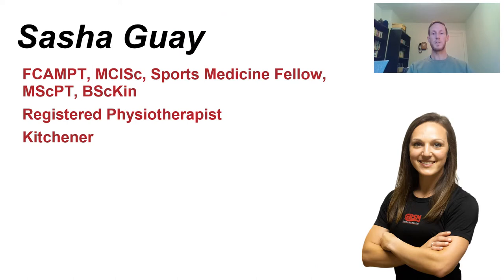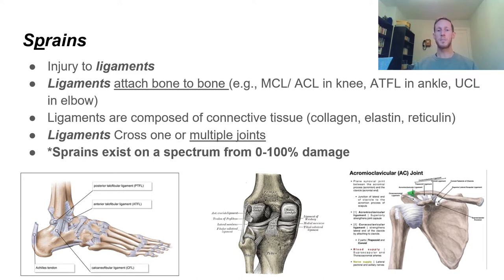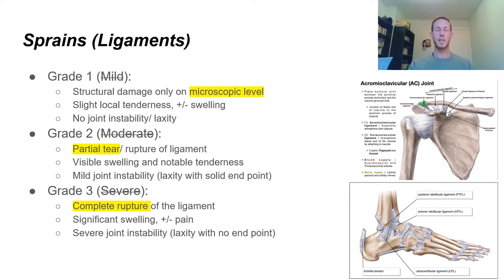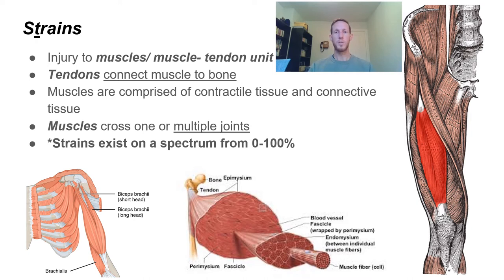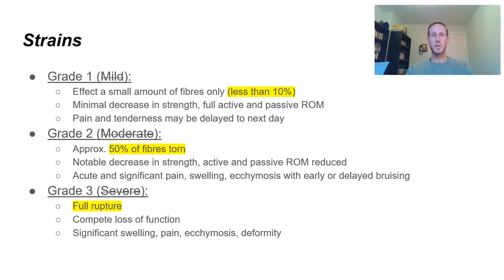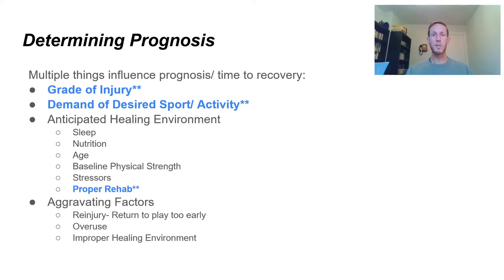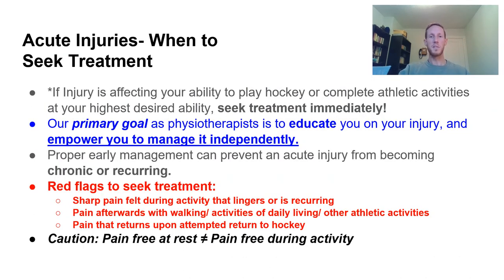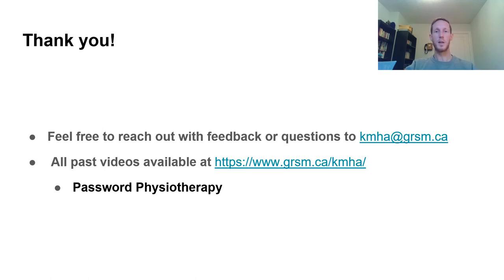Acute Injury Management - Stages of Healing (for KMHA)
Prepared and presented by Jason Smith, Registered Physiotherapist at Grand River Sports Medicine Centre.

This presentation will cover:
- What is a sprain? What is a strain?
- Stages of Healing*
- Rehab during each stage
- Determining Prognosis- How long will my rehab take?
- Benefits of early assessment
- The athlete as an active partner in rehab

QUESTION: Which stage most applies to you? Let us know!

Request an Appointment Now! 🗓️